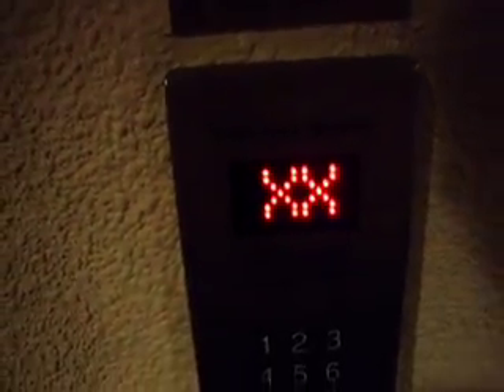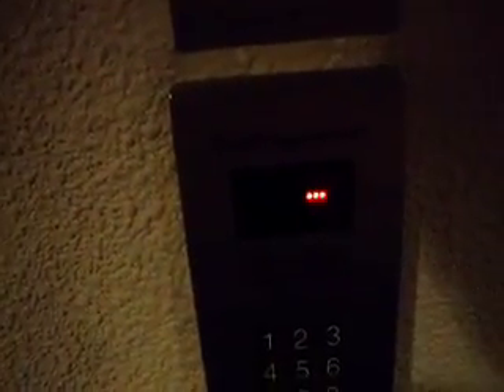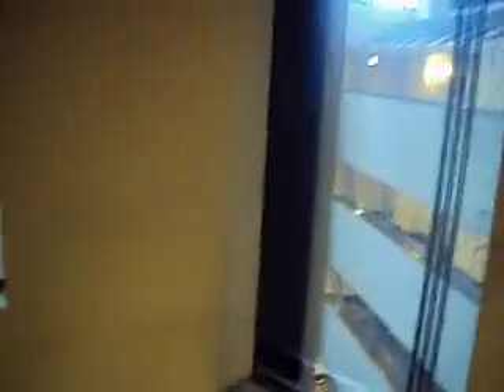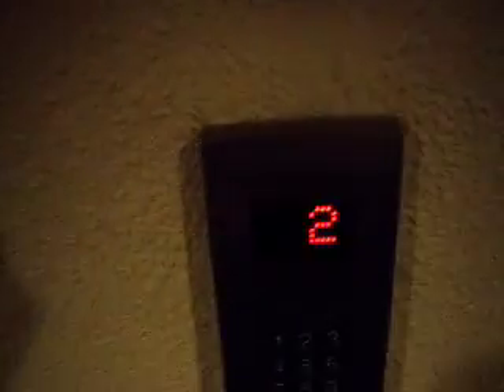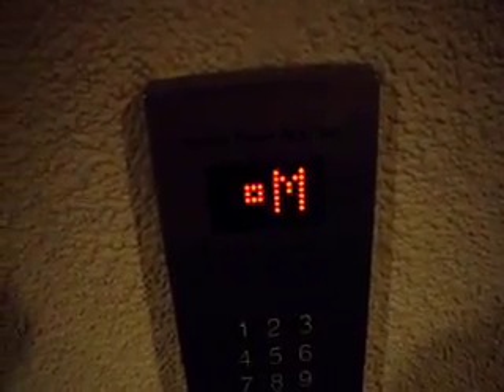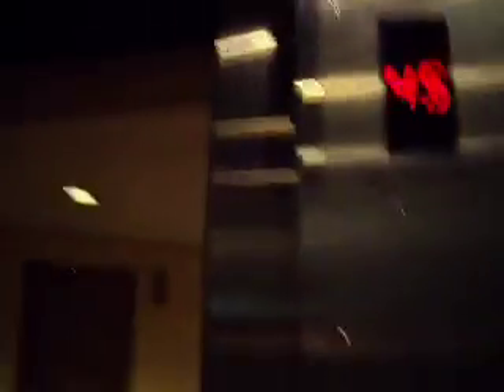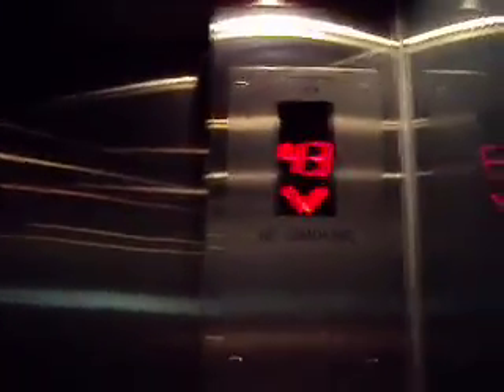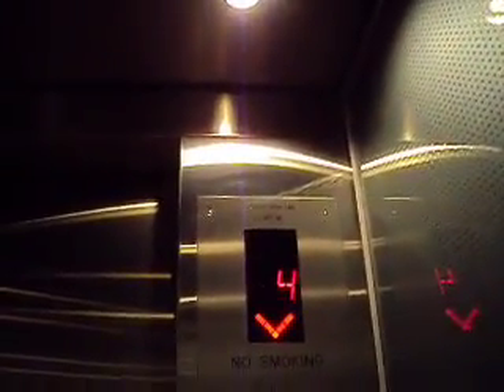Westinghouse mod. Schindler 7000 High-Rise Elevators [Marriott Marquis NY] [Part 1]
I finally managed to get to NY's elevator amusement park - the Marriott Marquis. This place is amazing. Schindler 7000's traveling over 1000FPM in a 45 floor atrium. Truly spectacular. IMO this is even better than the Atlanta Marquis, considering how here all the elevators are built into one central cylindrical "core." The cabs too were very futuristic looking (from the outside) and nice and quiet inside.

This was also my first experience with a predestined elevator system (well that's what I call it) Miconic 10 behaved well when I was there in the mid-afternoon, but after reading up on some hotel reviews on this place on TripAdvisor I wouldn't be so quick to praise it. At peak hours wait times quickly inflated to over 10 minutes. This is an elevator system, not the subway! Granted, many of the scathing reviews I read were from when the system was being implemented (when Schindler as ripping out the old cabs, controllers, and hall fixtures) but when I returned to the hotel later around 6:00 the elevator banks were considerably crowded. I'll have to come back here again before I pass my final judgment.

The ride the elevators offered, however, was fantastic. Going up you're actually pushed into the floor as the gearless Westinghouse motor reaches full speed. Going down you actually get a floating sensation, as if gravity were suddenly reduced. They must have some really powerful motors in this system - just listen to the background noise when I'm on the 45th floor. Overall the elevators here are not to be missed!

To all Schindler Haters (not me, I just found this funny): On one of the reviews I found on TripAdvisor

The person actually said (and I quote) "-WHOEVER AGREED TO THIS CONTRACT WITH THIS COMPANY, SHOULD BE FIRED! " Really. Very funny!

Brand: Westinghouse
Installed: 1986
Modernized: Schindler (7000 with Miconic 10), 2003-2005
Floors Served: 1 - 8, 28 - 45
Fixtures: Cab: Epco SSL variation; Hall: Miconic 10.
Fear/DT Index: Low. These are quite forceful and have a disturbing delayed start. I found them amazing but some riders might not enjoy the sights and speed.